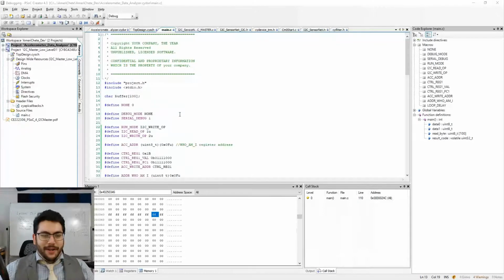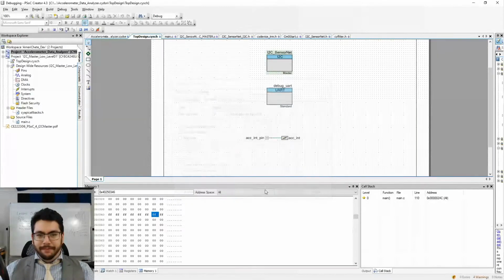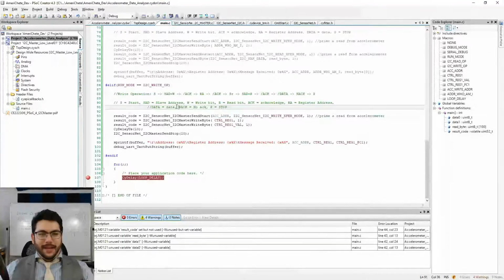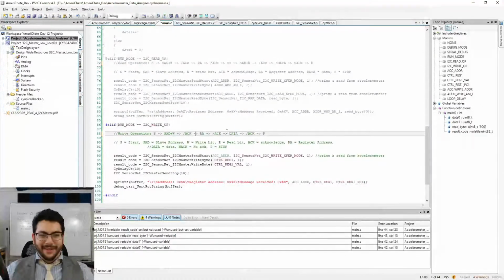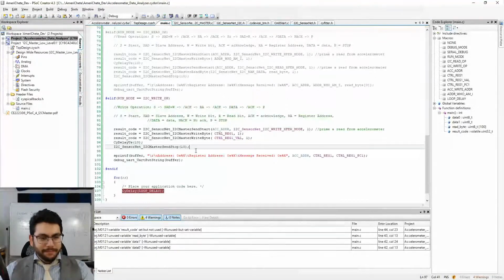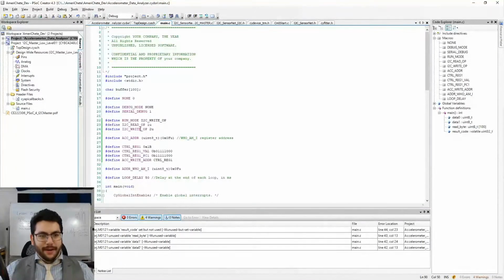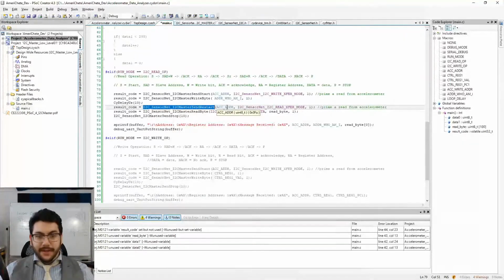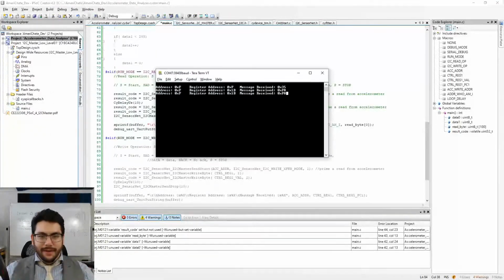RebelLessons - I2C Software Tour on PSoC4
Intro is Classical Gas composed by Mason Williams and performed by yours truly :-)